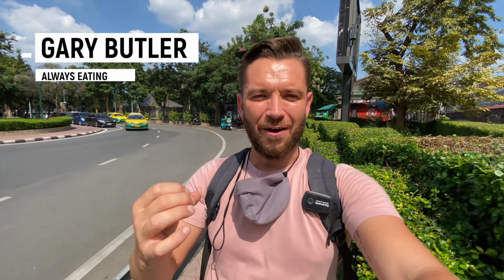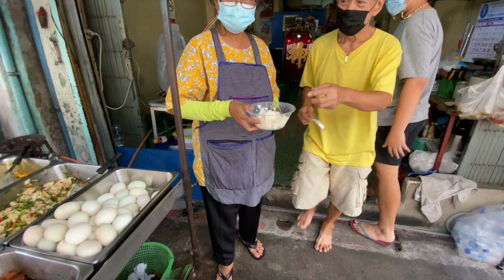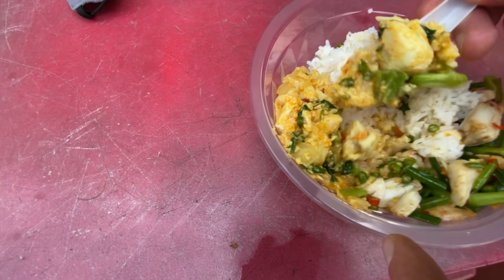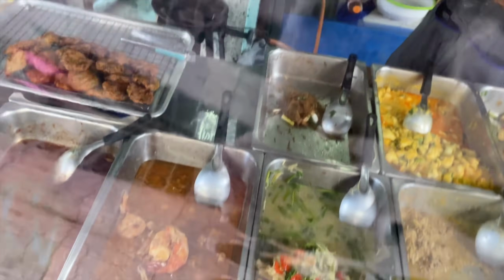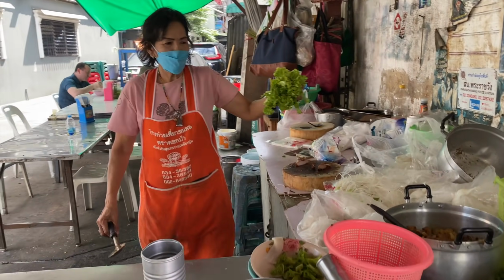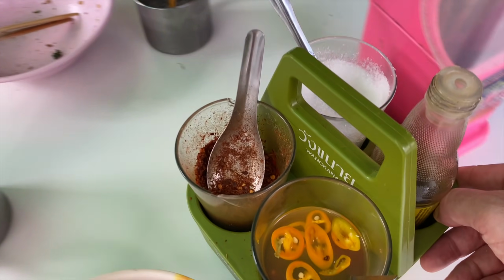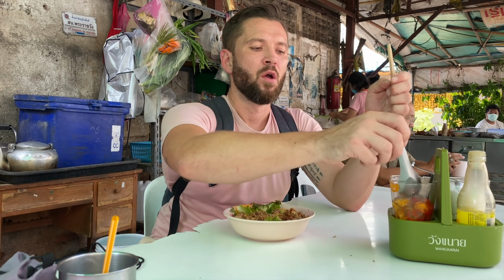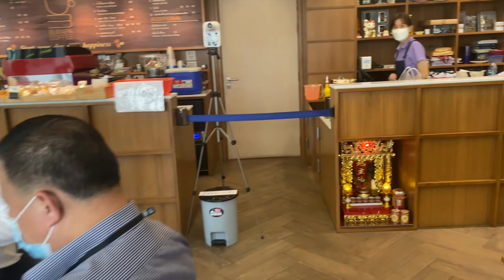Ultimate Old Town Bangkok THAI STREET FOOD TOUR 🌶🦀 BEST CRAB EVER And One Of A Kind Noodles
Today I headed to the old town of Bangkok (Rattanakosin) to sample three incredible Thai street food dishes in one area. I want to help you find authentic Thai street food wherever you are staying in Bangkok by giving you these little DIY food tours in every area of the city.

First stop was Hiso Curry Rice Khun Aew (ข้าวแกงไฮโซ คุณแอ๋ว) for some amazing crab dishes. The crab meat is MASSIVE here and seeing it only cost 120 THB for a bowl, it's an absolute bargain too. My apologies for saying Pa El in the video, here name is Pa Ae

Big Shout out to Luke for finding this next one.

Next stop was Kua Gai Auntie Pien (ก๋วยเตี๋ยวคั่วไก่ป้าเพีย) for some Bamee Kua Moo Daeng (fried egg noodles with bbq pork). If you saw my video review os Auntie Pien's, you'll know how much I love these noodles. If you missed it you can watch it

Bangkok can be a bit overwhelming if it's your first time visiting as it's so big, so I thought I'd do some videos to help break it down into sections so you can get some awesome street food wherever you go.